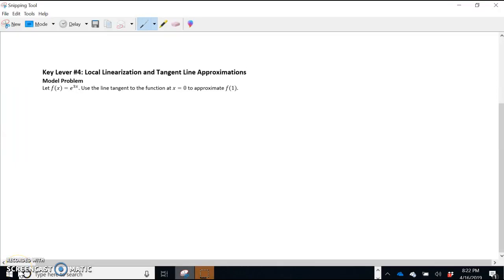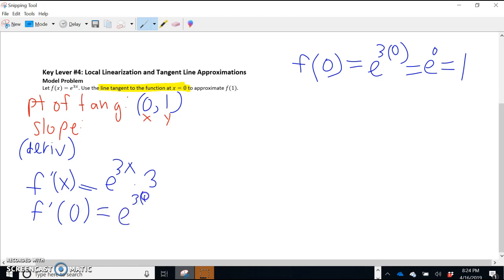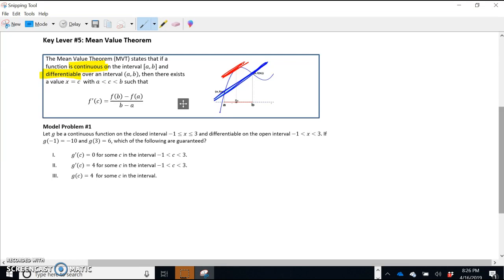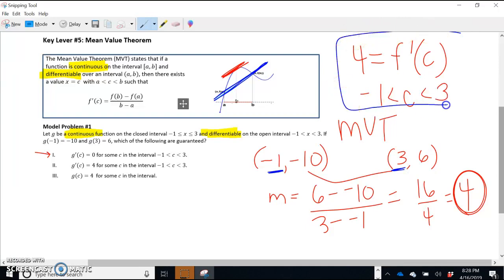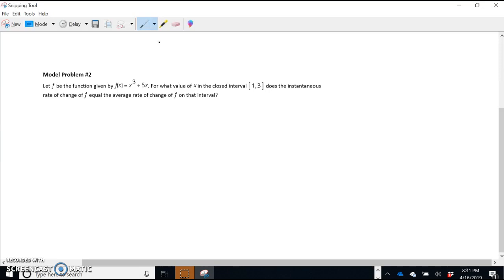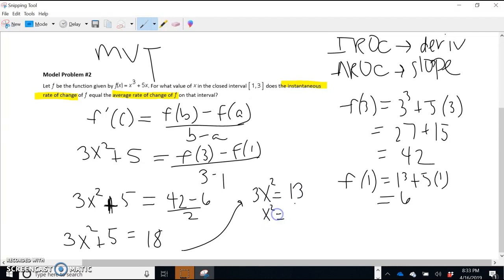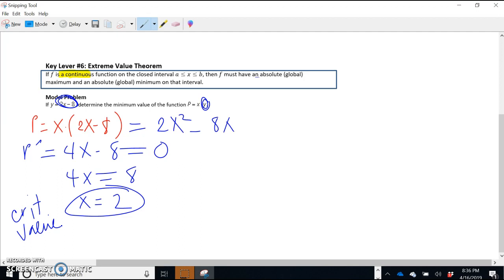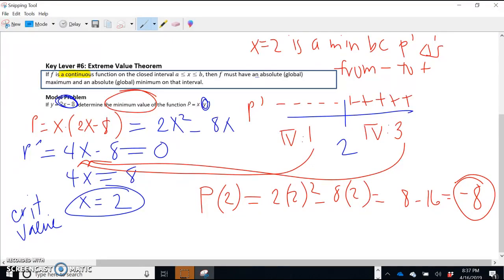Applications of Derivatives Pre Work - Part 2